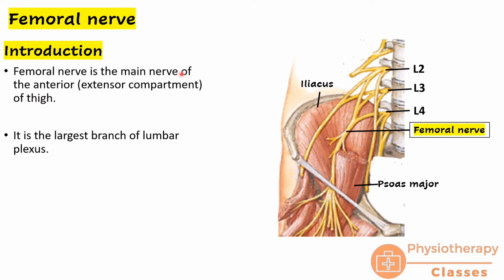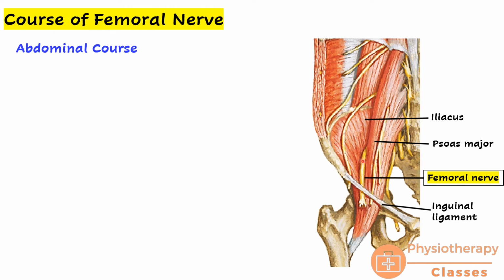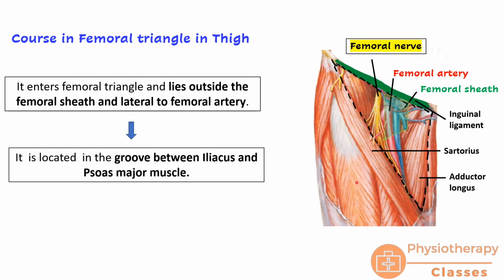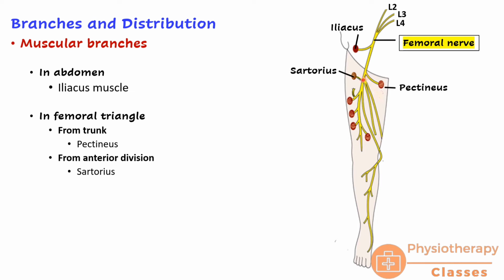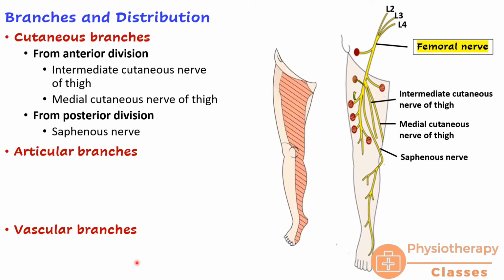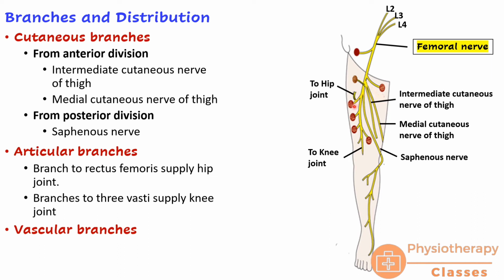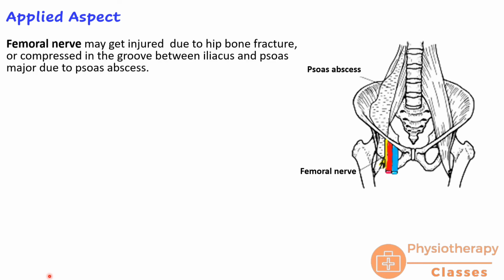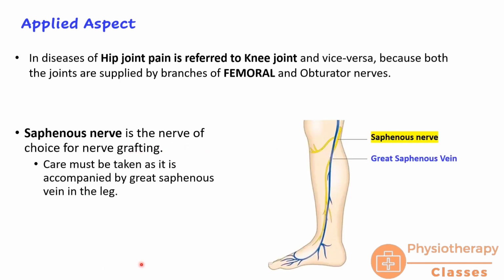femoral nerve anatomy simplified|How to read femoral nerve easily|nerves